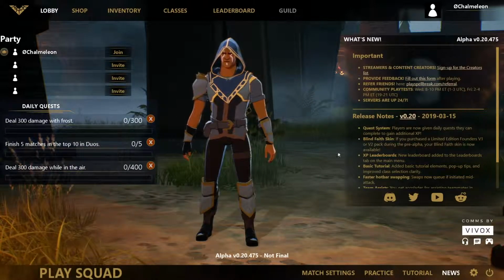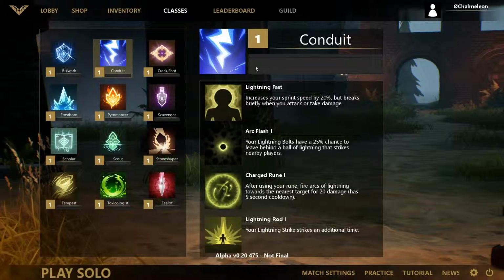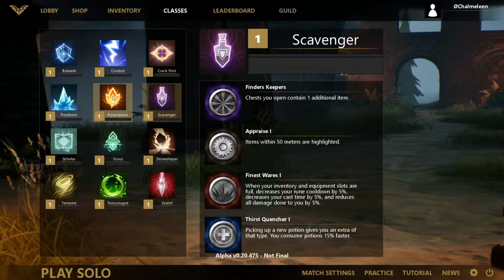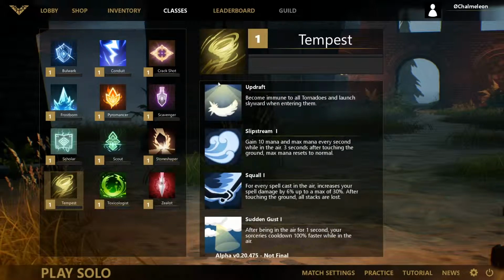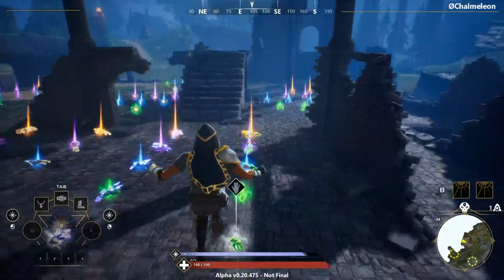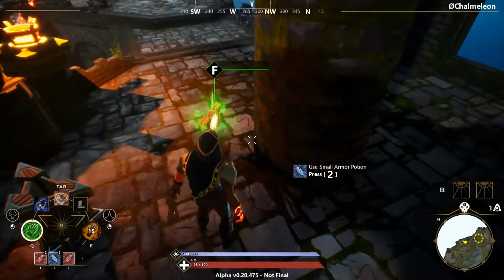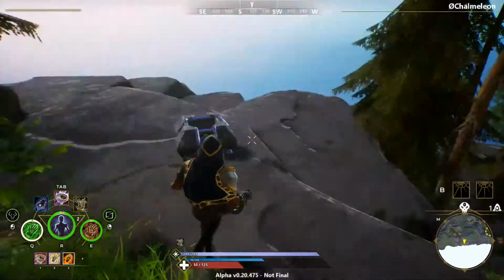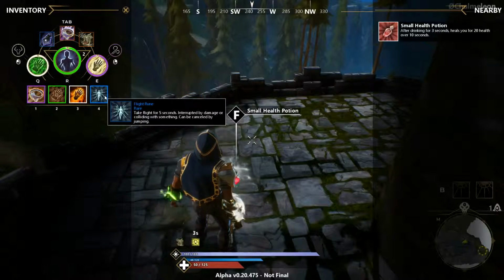Up Up and Away | SPELLBREAK ALPHA (Spellbreak Alpha Gameplay)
Excuse me Sir, did you happen to stumble across my video. How particular. I am still trying to learn how to play this game, as well as learning to fly. Take my word for it. We will get there eventually.

Just A Gent - Warlock Masquerade